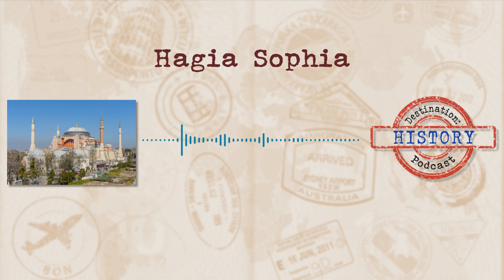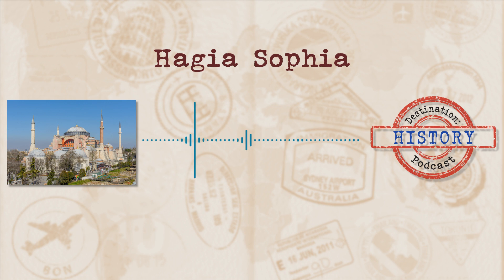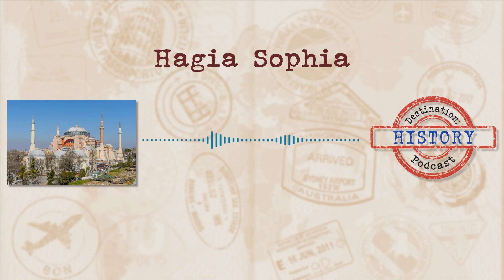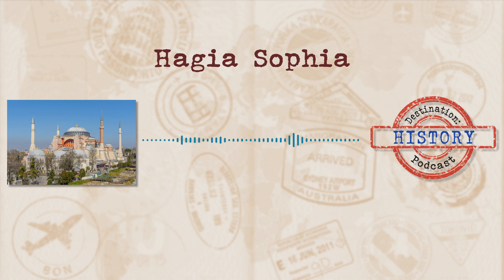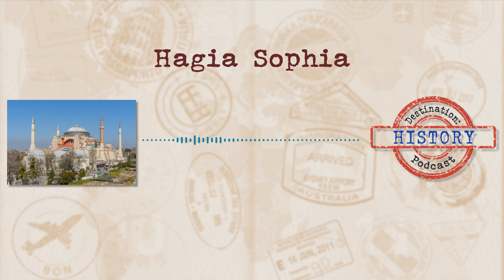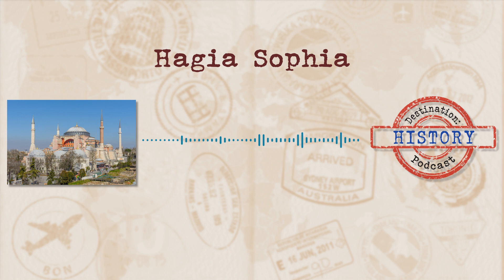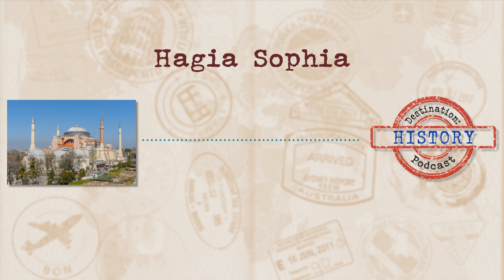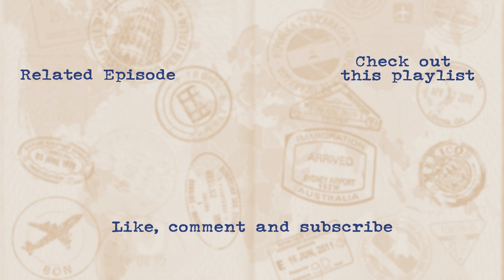Hagia Sophia: A Church, a Mosque, a Museum, a Mosque again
Our latest destination has quite a storied past. It's lived its life across multiple religions and through multiple empires. Come along and let your ears feast on the fascination that is the Hagia Sophia.

First published: 4 April 2021

CHAPTERS:
0:00 - Intro
0:47 - Building the Hagia Sophia
10:01 - The layout
13:14 - Hagia Sophia, the Church
16:54 - Hagia Sophia, the Mosque
20:20 - Hagia Sophia, the Museum
21:53 - Today, Mosque or Museum
26:20 - Outro